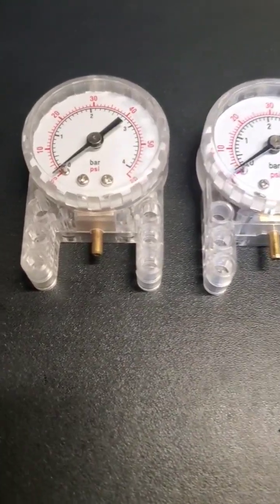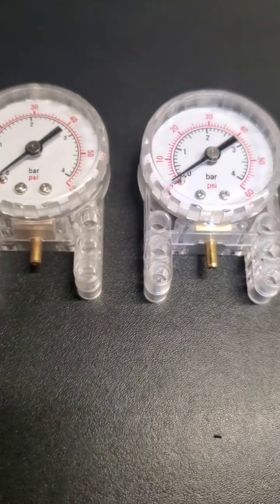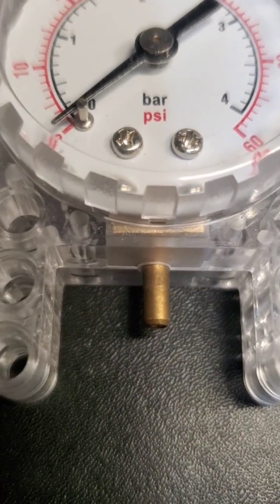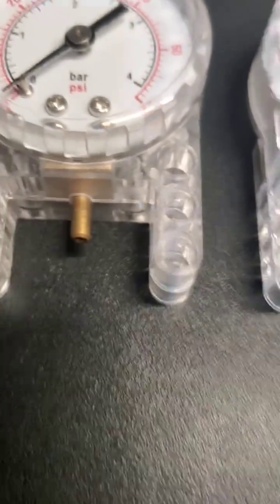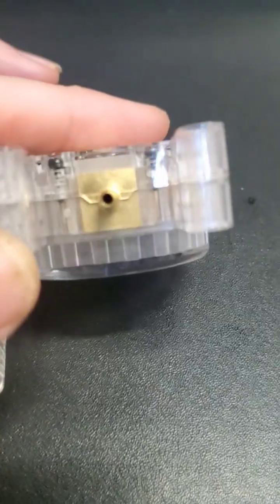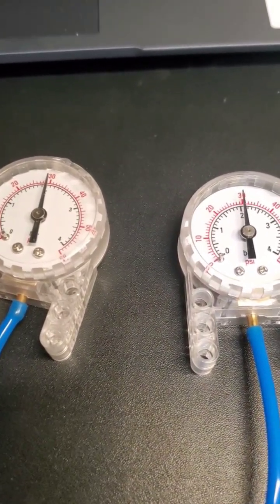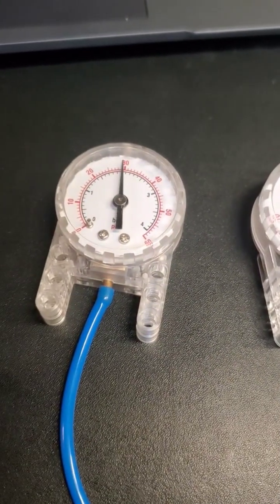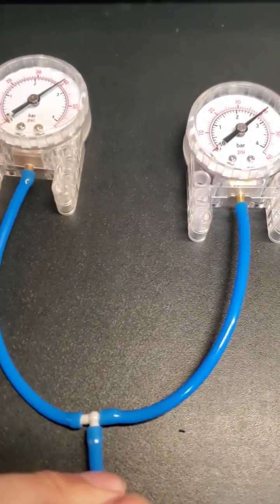Lego v non-Lego air pressure gauge comparison 👍